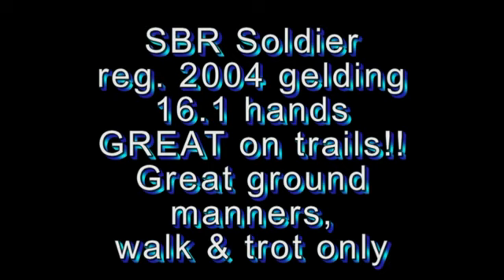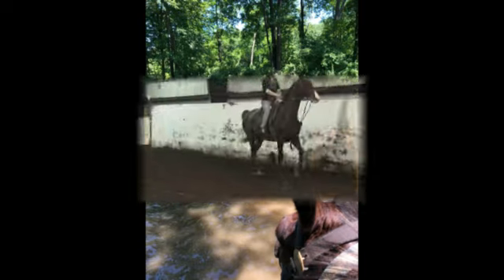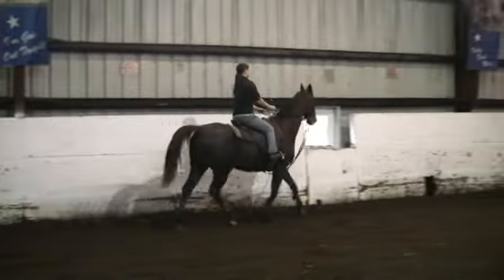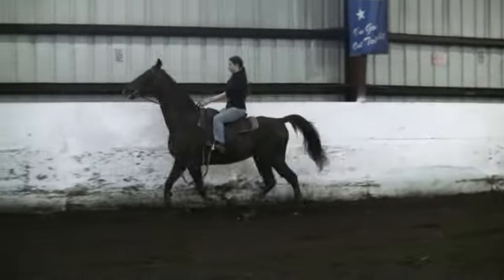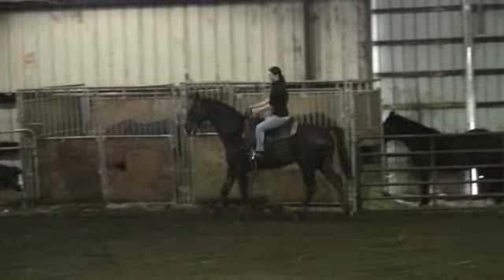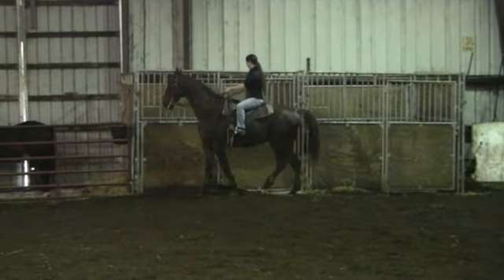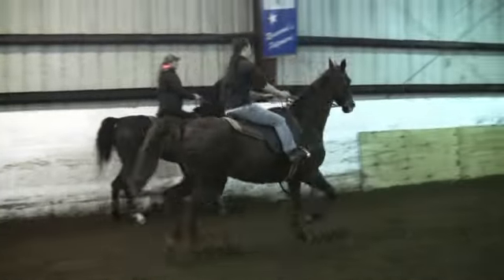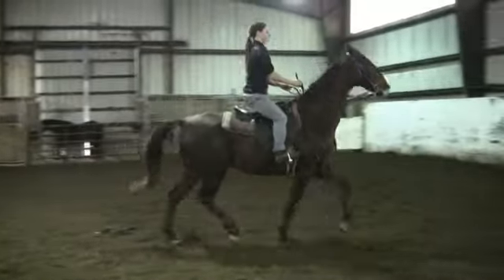SBR Soldier 2018 voice over